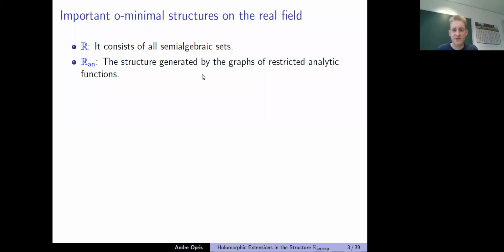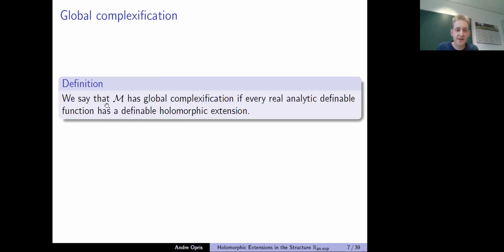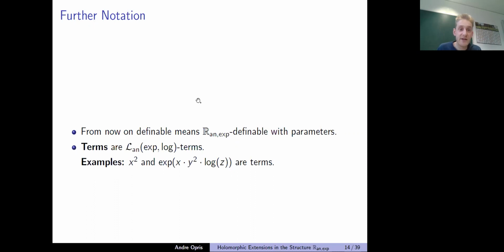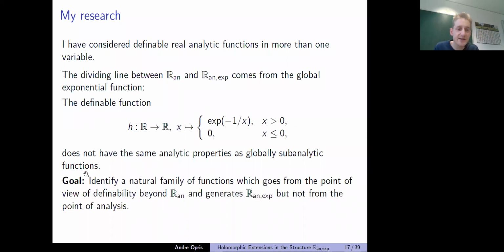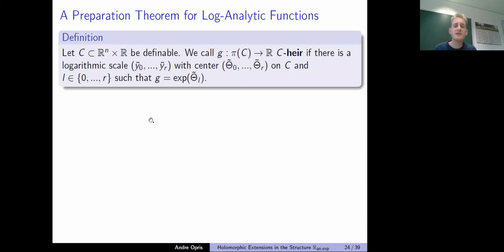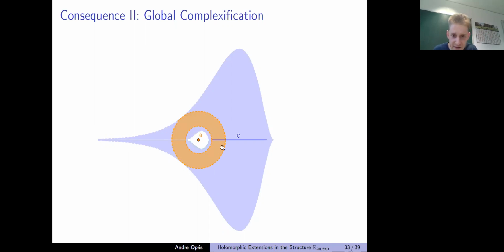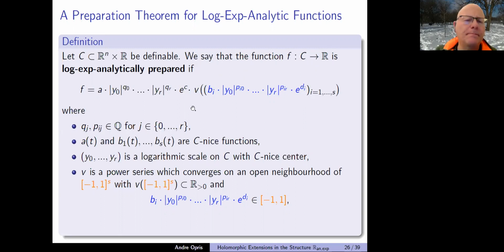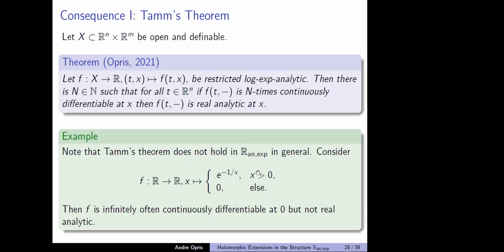Holomorphic extensions in the structure Ran,exp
Andre Opris, Universität Passau
February 22, 2022